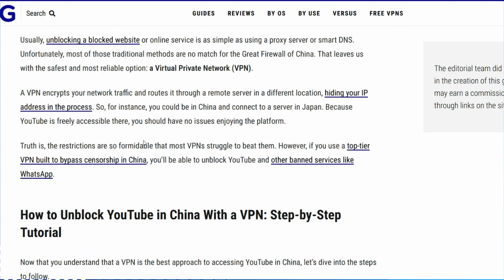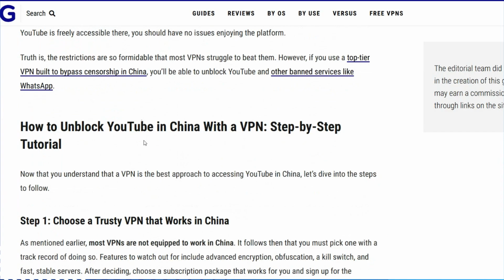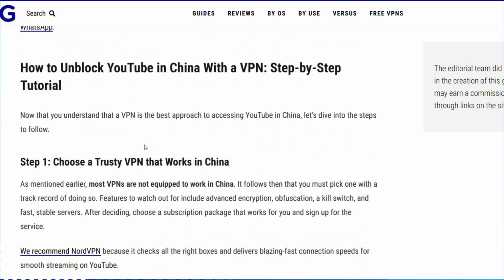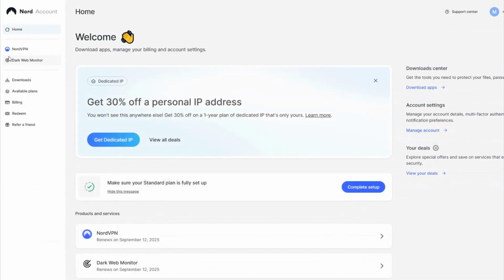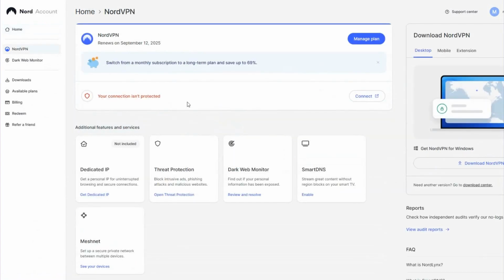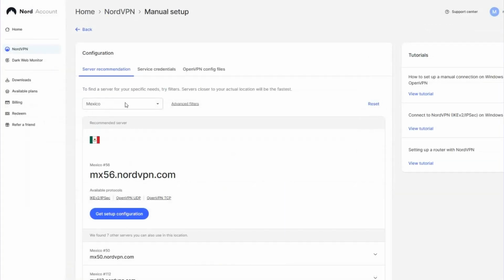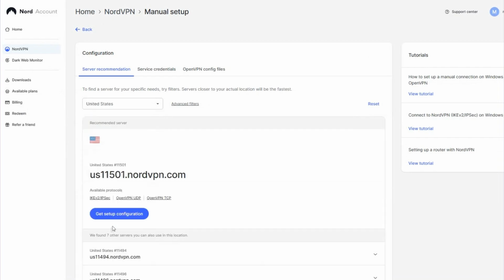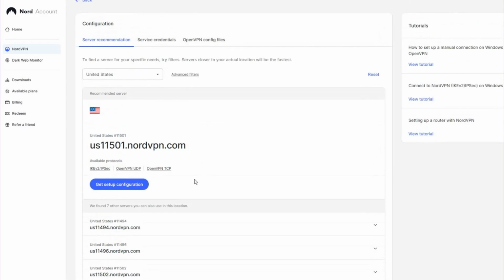How to Use Youtube in China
In this video, I'll show you  How to Watch YouTube While in China. The method is very simple and clearly described in the video. Follow all of the steps & YouTube in China: How to Watch and Use It.